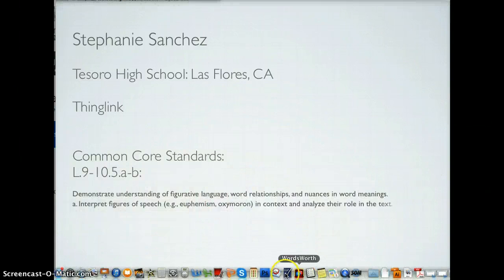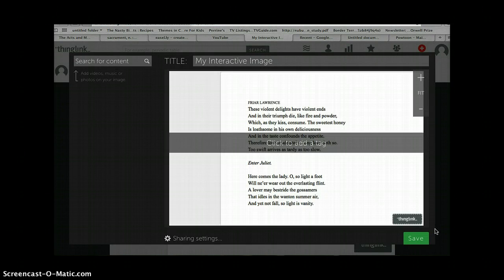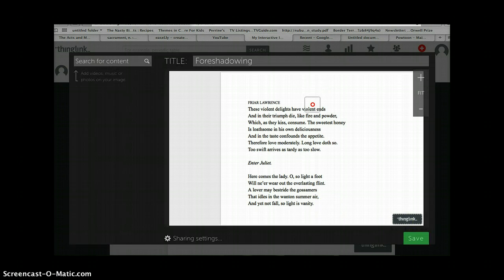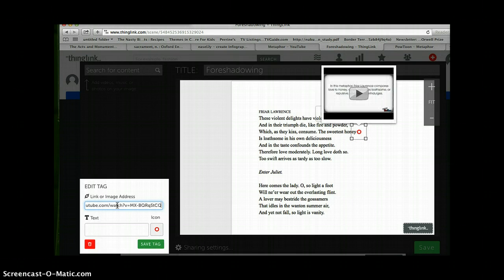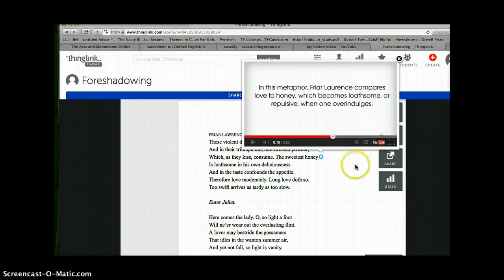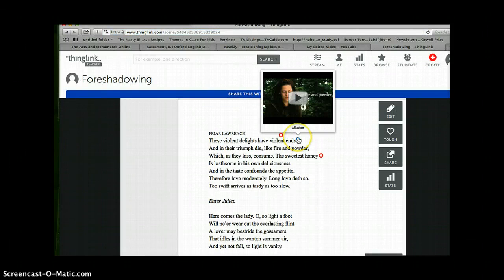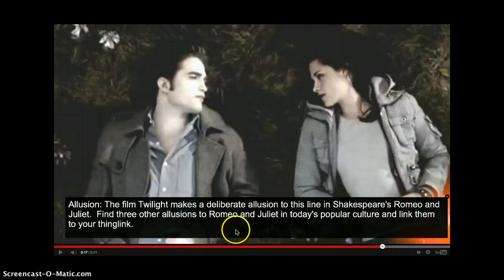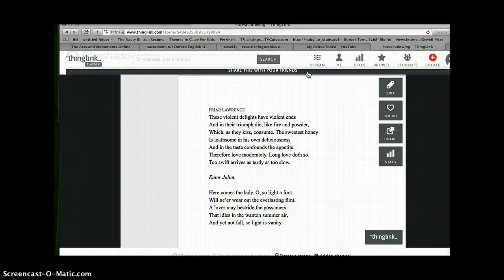Thinglink: TSI 2014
Stephanie Sanchez: Literary Devices